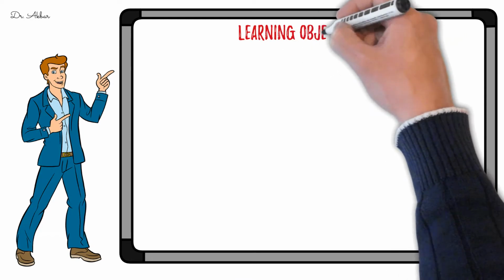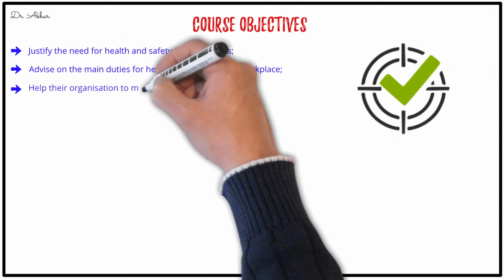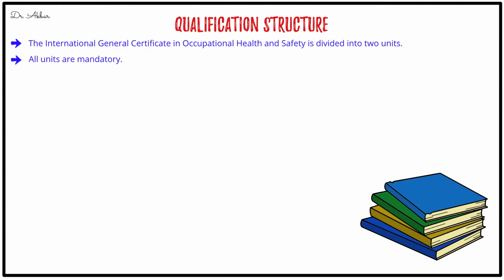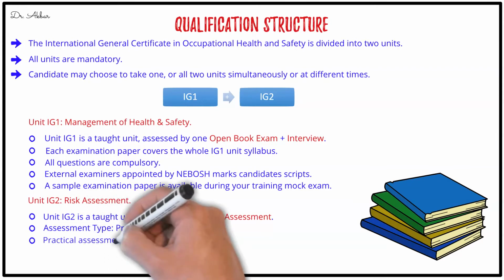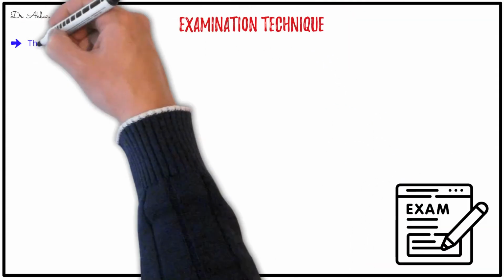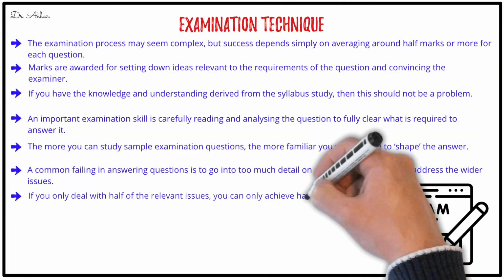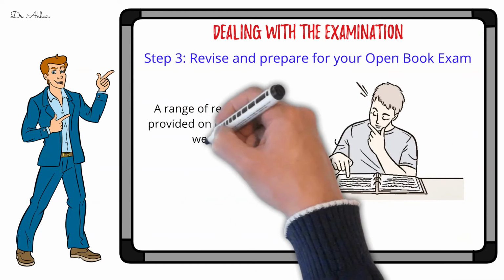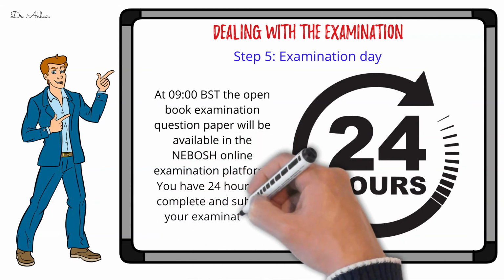NEBOSH IGC - Introduction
On completion of this module, you should be able to:
1. Introduction to NEBOSH International General Certificate in Occupation Safety & Health exams.
2. Qualification Structure.
3. Examination dates, results & grades.
4. Examination Techniques.
5. Dealing with the Examination.